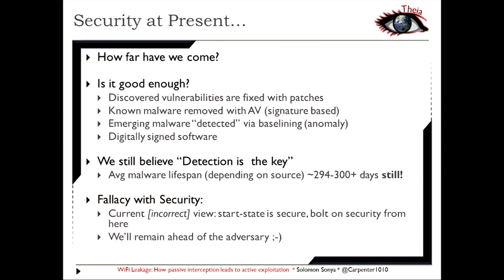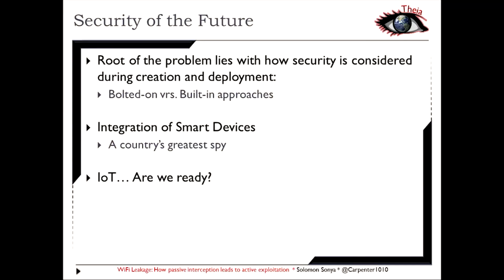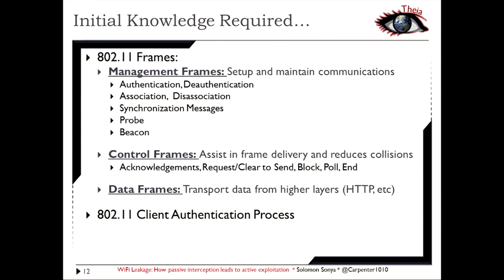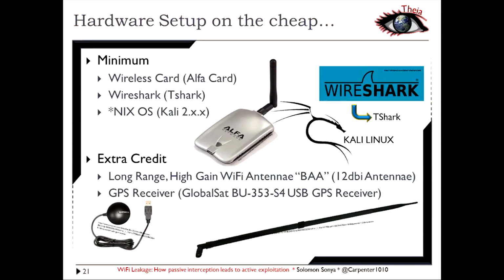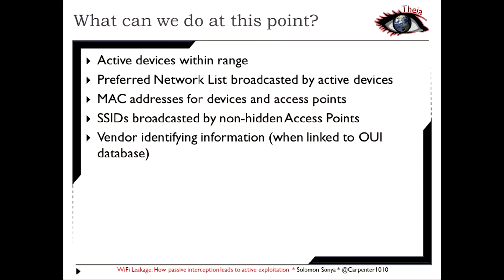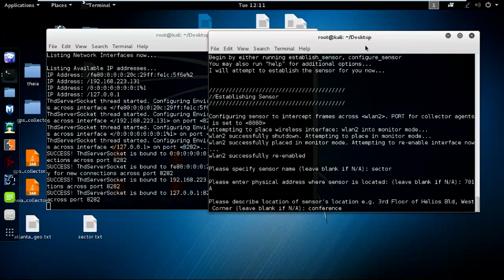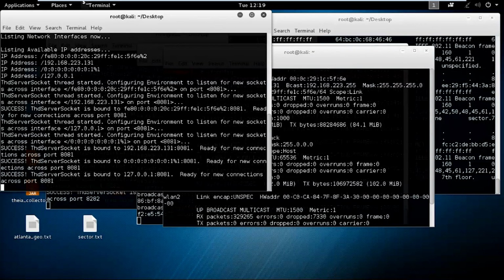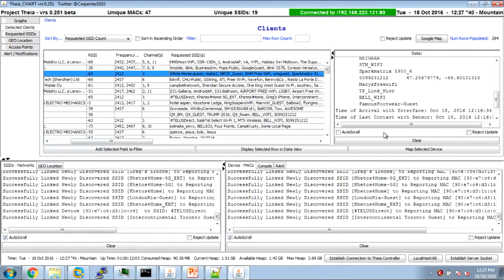Solomon Sonya - WiFi Exploitation - SecTor 2016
In this video on WiFi Security from SecTor 2016, Solomon Sonya discusses WiFi security and how passive interception leads to active WiFi exploitation.